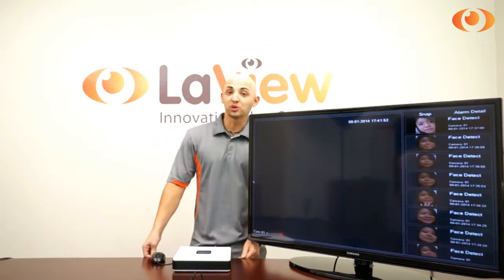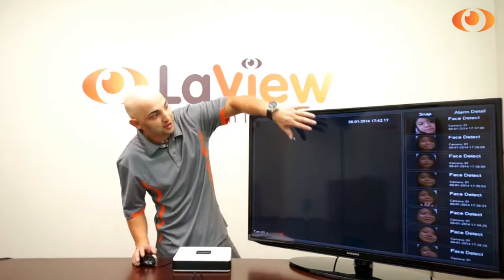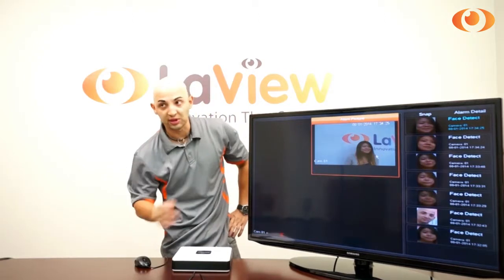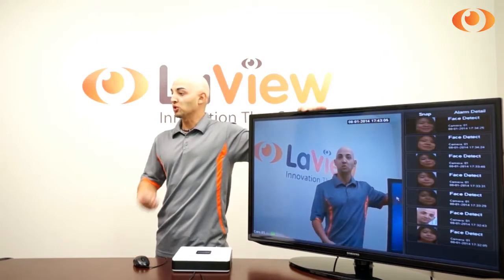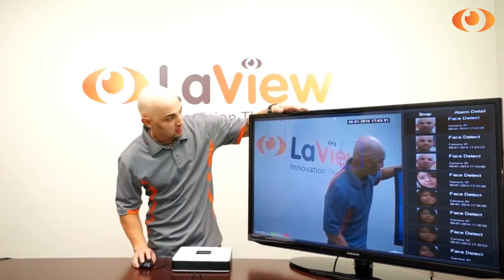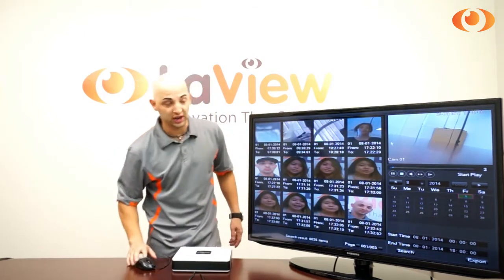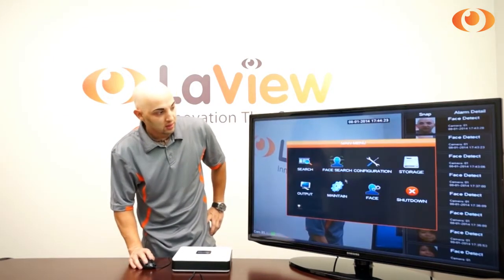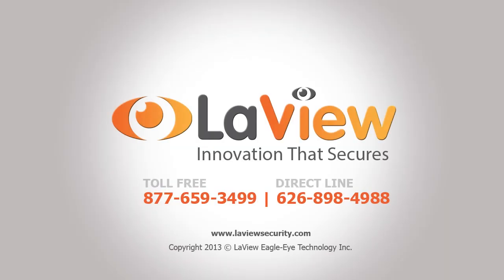LaView USA CUBE+ series Face Detection Quick Overview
This Video would show you how Face detection works on LaView Plus + Series DVR's